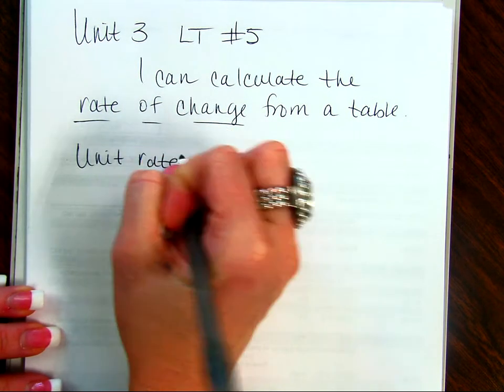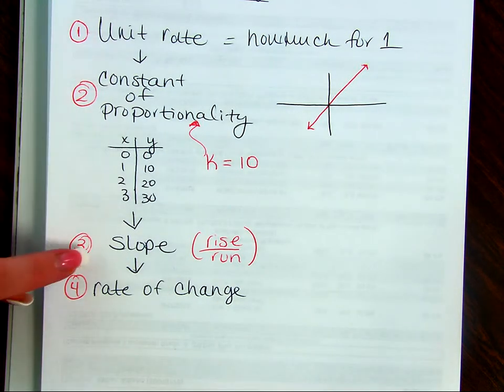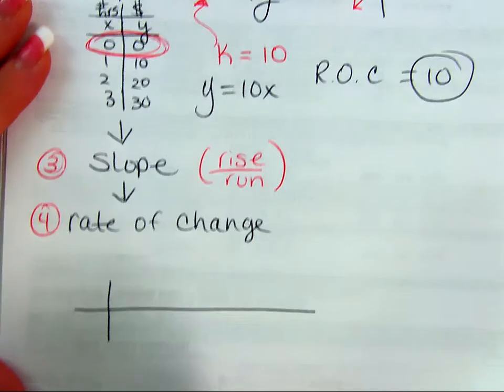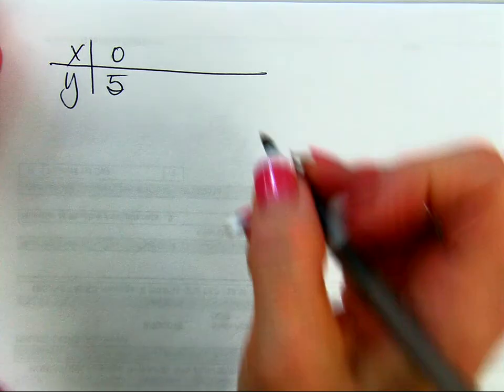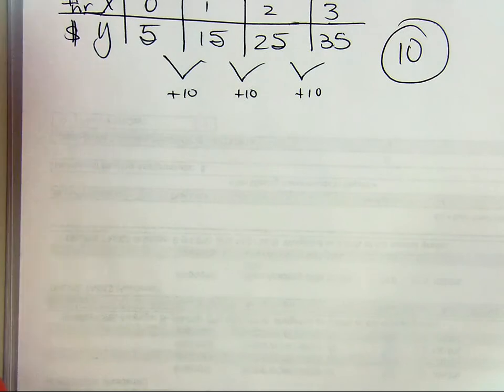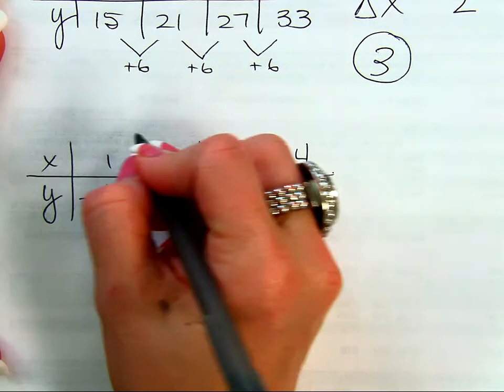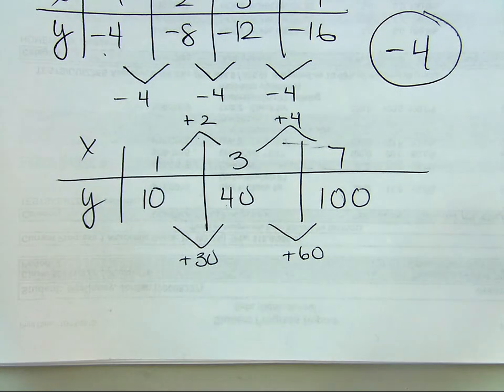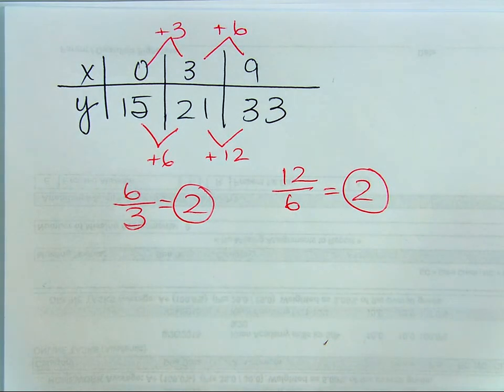Algebra 3.4 (Part 1): I can calculate the rate of change from a table.